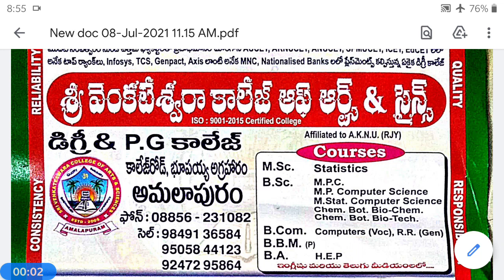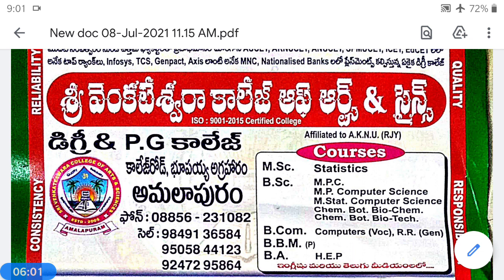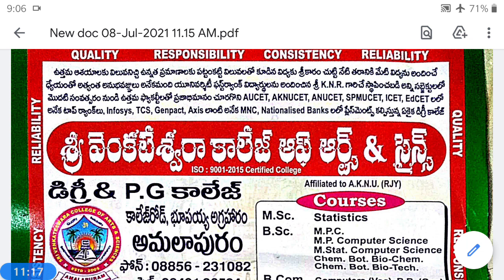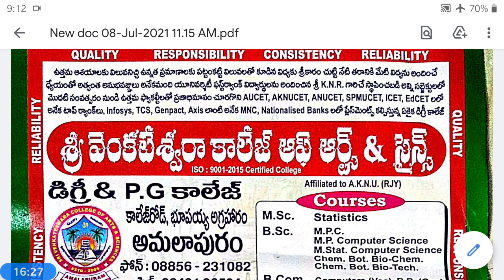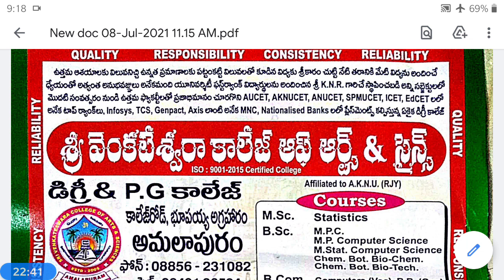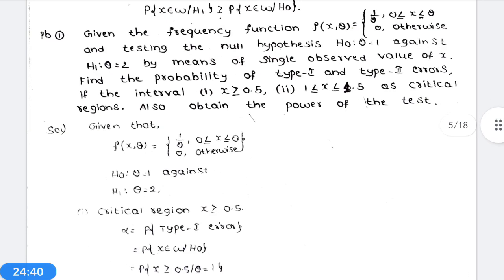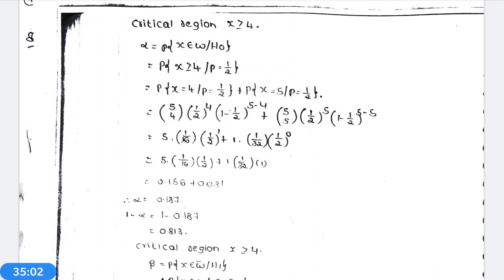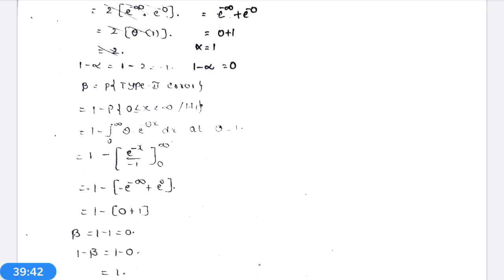2ndBSc/4thSem/Statistics/Inference theory/unit2/lsn2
KNR